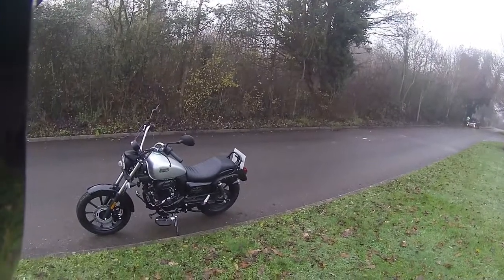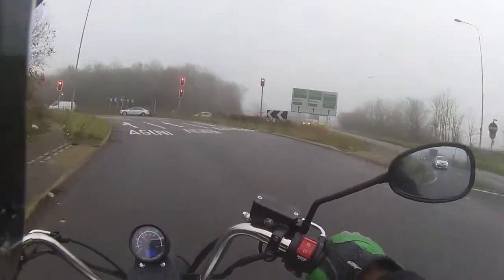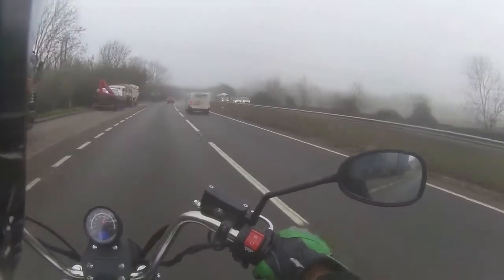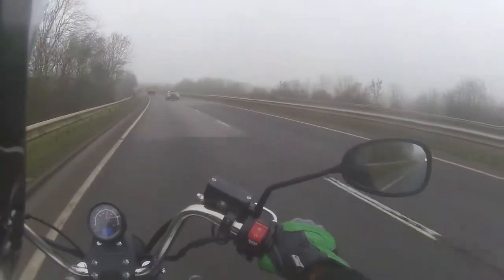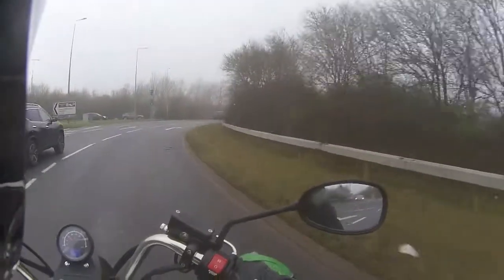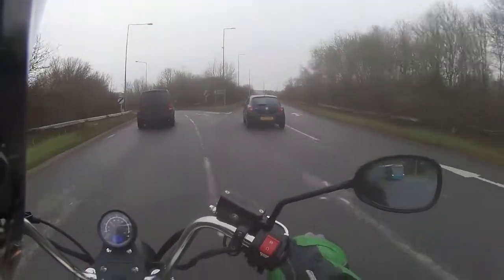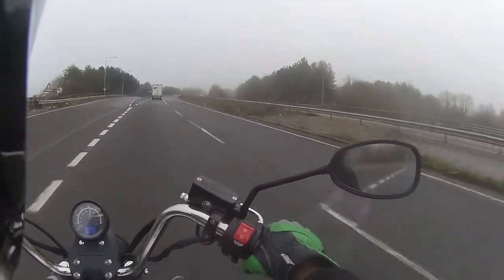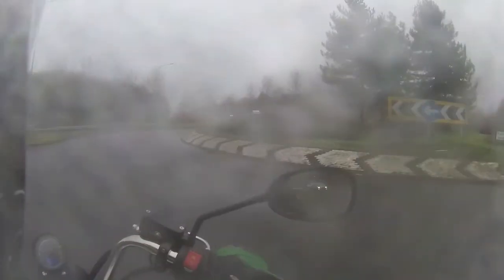Lexmoto Michigan Test Ride For Customer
Rev Bomb - Lexmoto Michigan Test Ride For Customer

Leathers and Boots - Tiger Custom Leathers